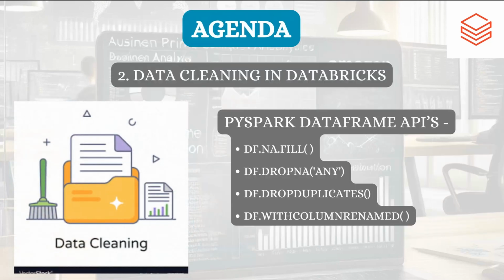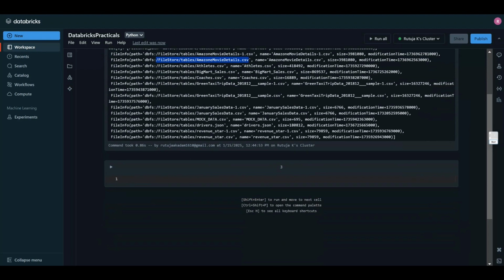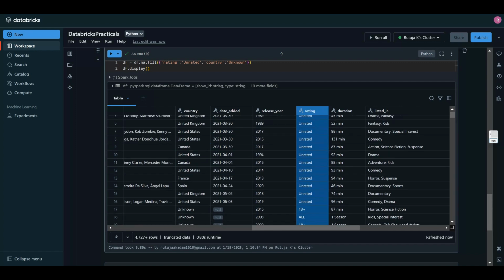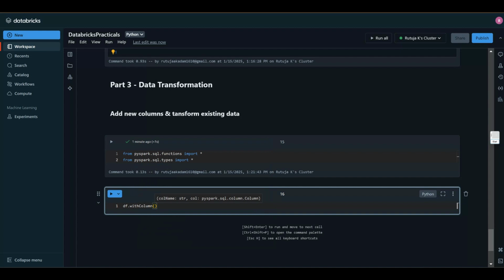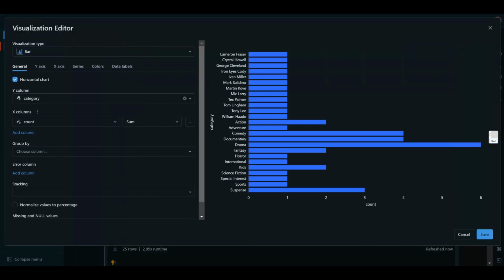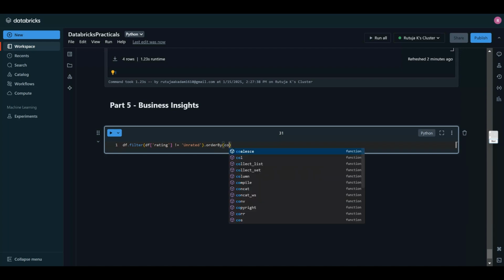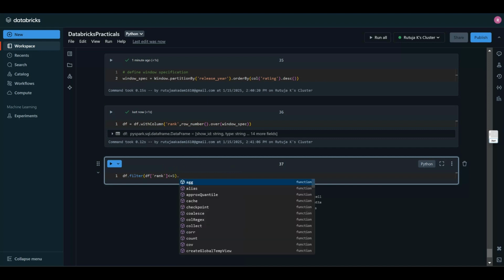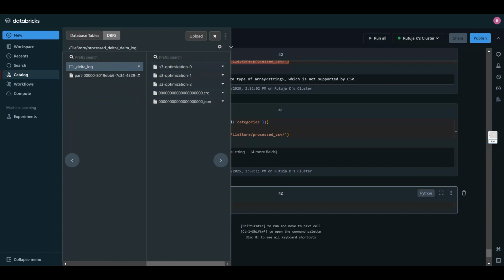From Data to Business Insights: PySpark on Databricks for Amazon Prime Dataset Analysis 📊🚀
Welcome to DataToCrunch! 🚀 In this tutorial, we dive deep into Databricks and PySpark to analyze the Amazon Prime Movies and TV Shows dataset. 📊 Whether you're a beginner or an experienced data enthusiast, this step-by-step guide will walk you through:

1. Setting up Databricks and ingesting data. ⚙️
2. Performing data cleaning and transformation for actionable insights. 🔄
3. Conducting exploratory data analysis (EDA) to uncover trends and patterns. 🔍
4. Deriving key business insights, including content type distribution, genre popularity, top-rated content, and global availability. 🌍
5. Leveraging advanced analytics like window functions to rank content by ratings. 📈
6. Exporting processed data to various formats for sharing and further use. 💾

By the end of this video, you'll understand how to use PySpark in Databricks for real-world business analysis and decision-making. 💡

Time Stamp -
00:00:00 - Intro
00:00:32 - Agenda
00:02:12 - Dataset Understanding
00:04:12 - A] Create Compute
00:05:04 - B] Data Ingestion
00:05:39 - C] Create Folder & Notebook
00:06:51 - D] Practical Implementation begins - Part 1 : Dataset Overview
00:07:07 - 1) List the contents in DBFS
00:09:06 - 2) Read .CSV File
00:12:38 - 3) Read Schema
00:13:25 - Part 2: Data Cleaning
00:14:26 -  4) Replace Null Values with Defaults
00:17:19 -  5) Remove rows with any NULL values
00:18:44 -  6) Remove Duplicate Rows
00:20:09 -  7) Rename Column Name
00:22:04 - Part 3 - Data Transformation
00:22:46 - 8) Create New Column & Transform Existing Data
00:27:43 - 9) Split the Column & Count the Occurrences
00:35:05 - Part 4: Exploratory Data Analysis (EDA)
00:35:30 - 10) Content Type Distribution (GroupBy , OrderBy)
00:37:39 - 11) Content Production By Year (GroupBy , OrderBy, Count)
00:40:12 - Part 5: Business Insights
00:40:48 - 12) Top Rated Content (Filter, OrderBy)
00:42:25 - 13) Content Availability By Country (GroupBy, Orderby, Count)
00:44:05 - Part 6: Advanced Analytics
00:44:29 - 12) Rank the Content by Rating for Each Year (WINDOWS)
00:50:30 - Part 7: Data Export
00:50:59 - 13) Data Export to Delta Format (Format, Mode)
00:53:00 - 14) Data Export to CSV Format (Format, Mode, Concat_ws)
00:58:11 - E) Conclusion for Business Analysis
00:59:43 - F) Strategic Recommendations For Business
01:00:30 - G] Conclusion